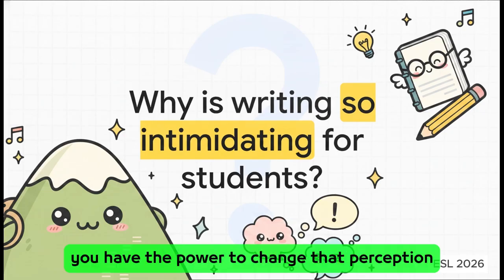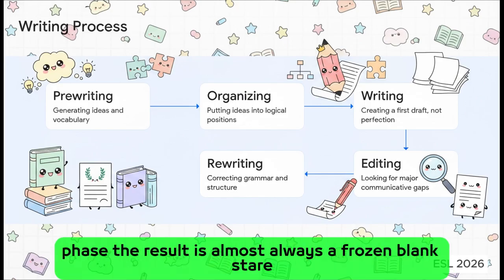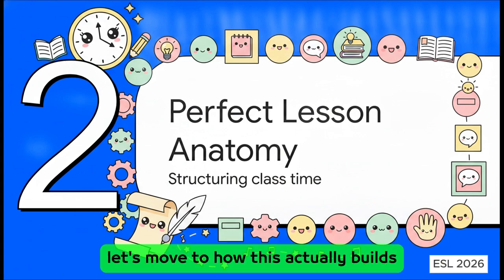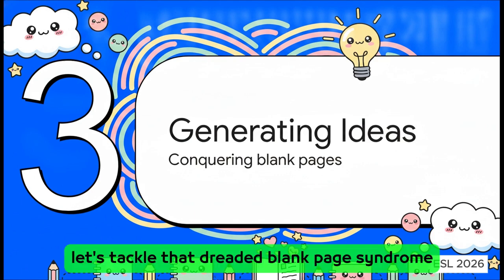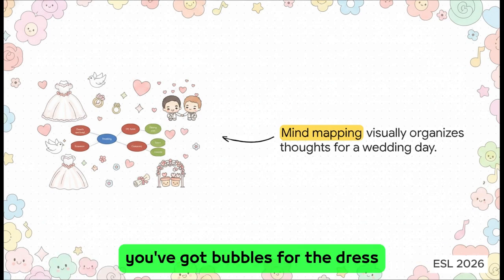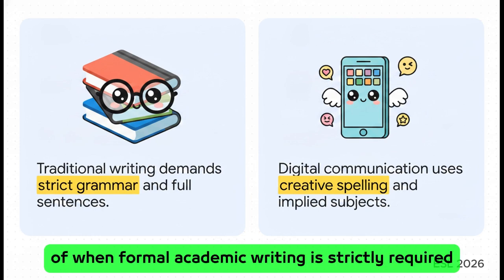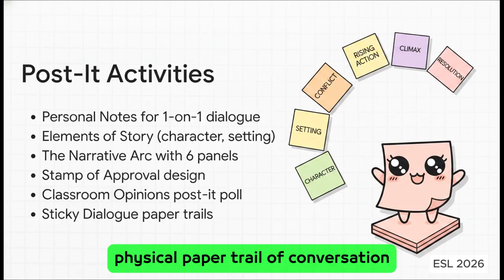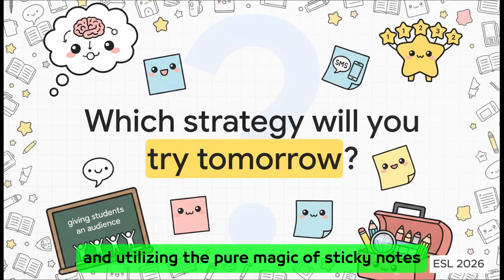How to teach ESL Writing !!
Icosium_Media